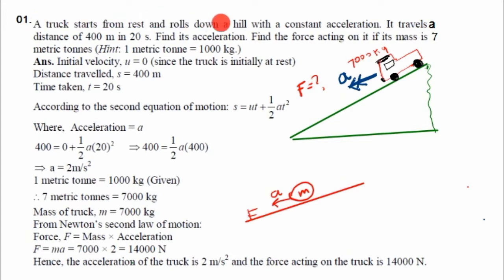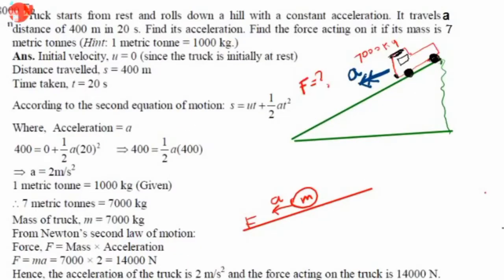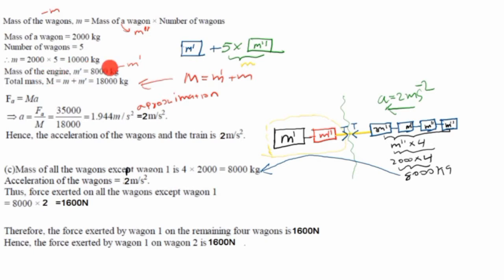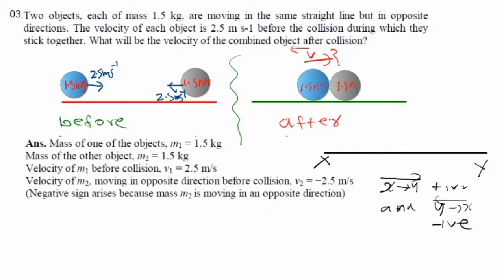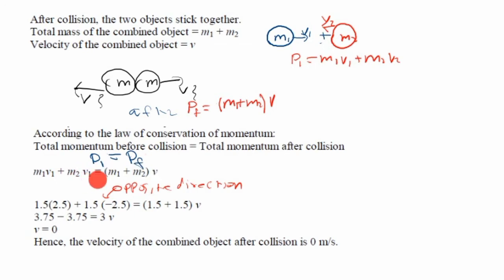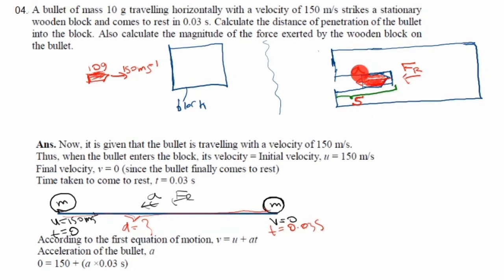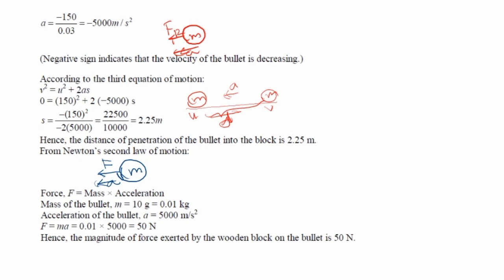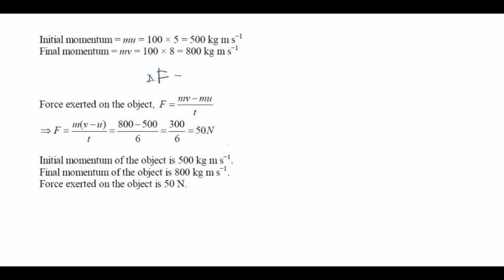Newton's Laws of motion and momentum hard questions discussion for IAL and College physics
Best physics video on momentum questions and law of motion discussion